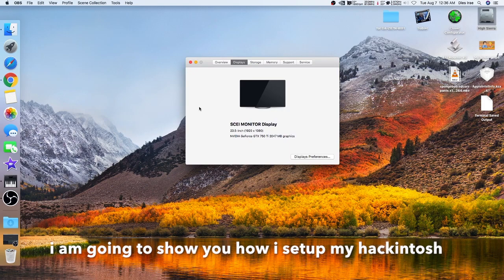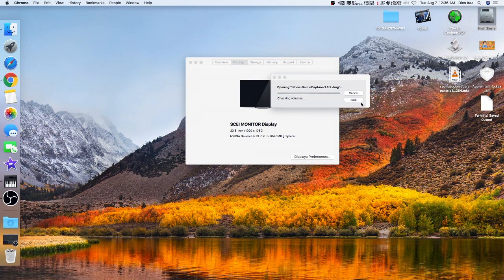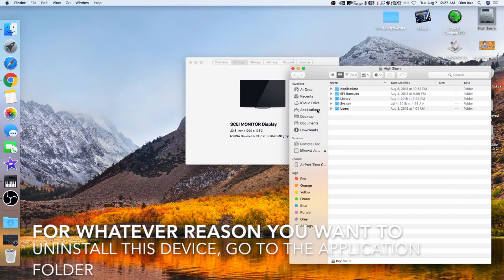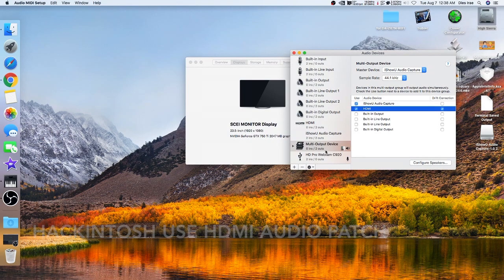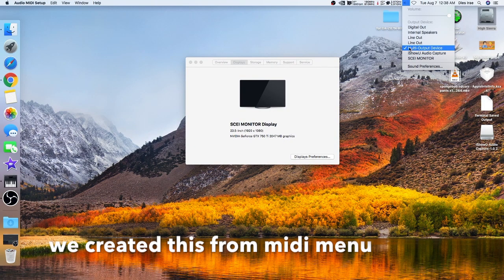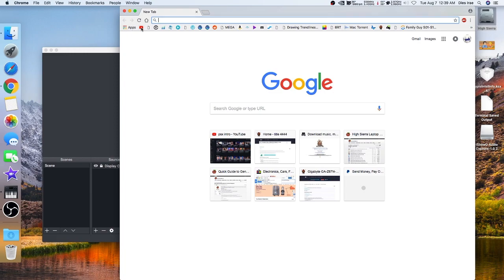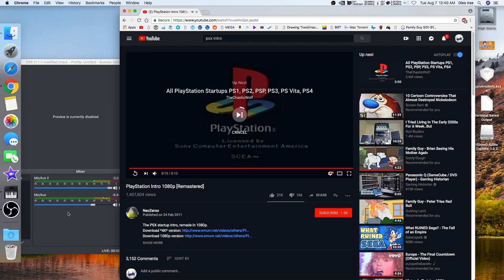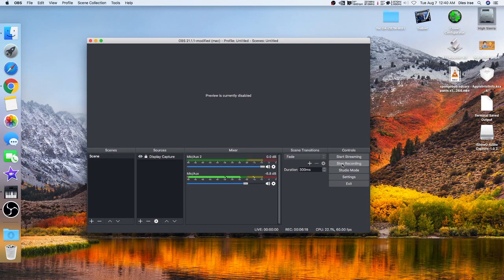howto: OBS + iShowU Audio Capture for Hackintosh High Sierra + Mojave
This was recorded under High Sierra, but it is the same if you have Mojave.